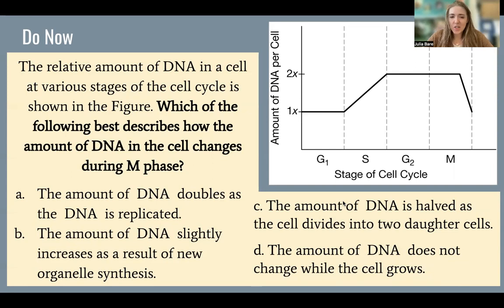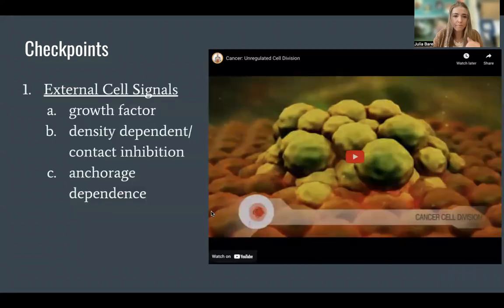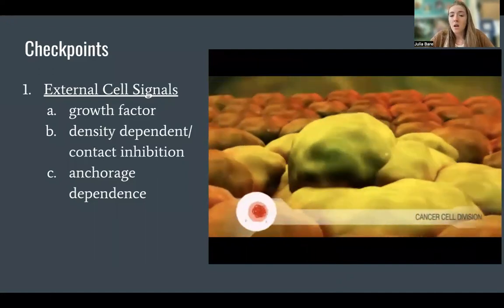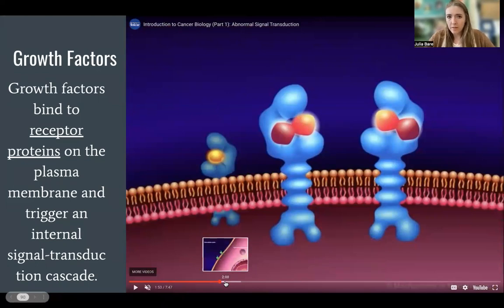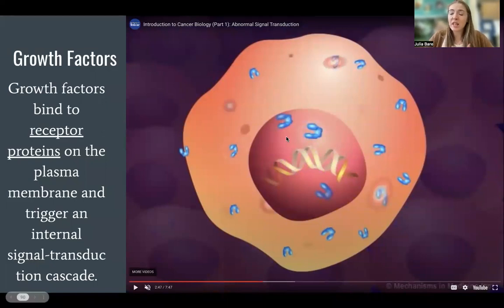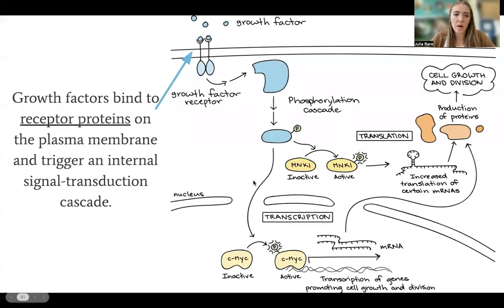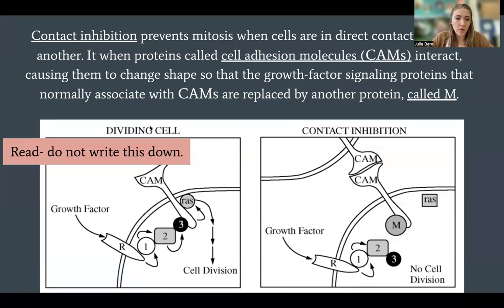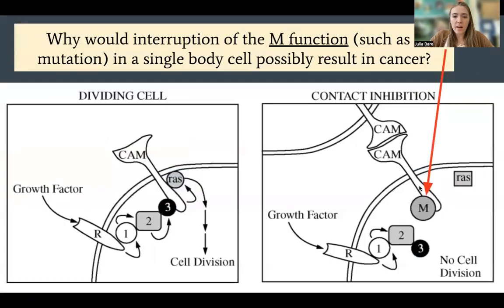Cell Cycle Checkpoints Part 1